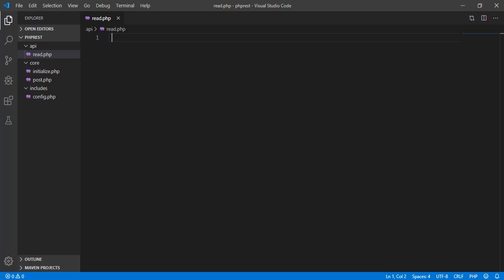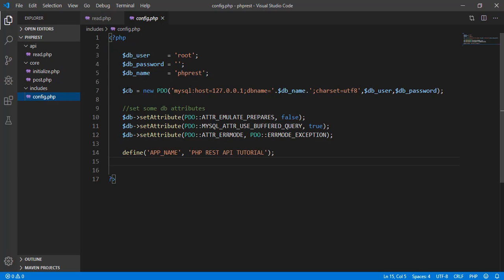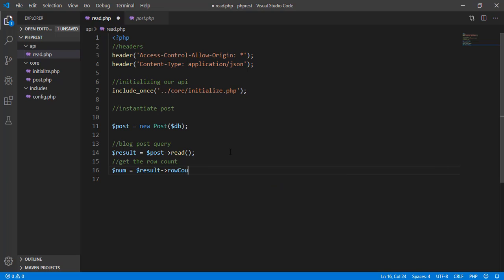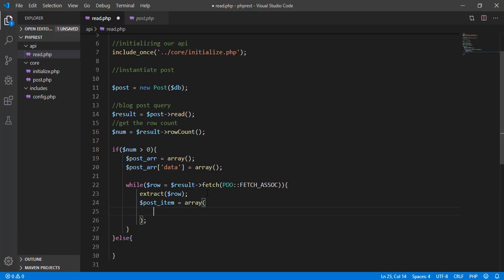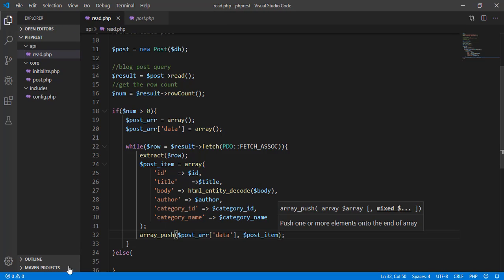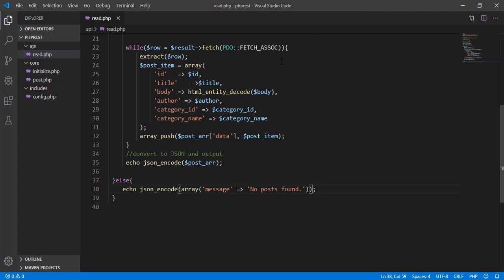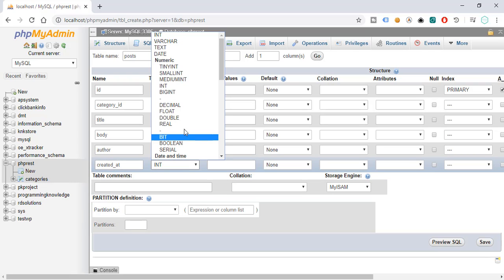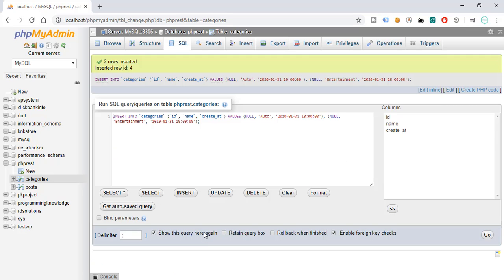PHP REST API Tutorial (Step By Step) - Reading records from database (PART 2)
Welcome to the first video on Creating a simple REST API in PHP From Scratch. In this video series we will see Create and Consume Simple REST API in PHP. In this video we will see Reading records from database

What is REST ? What is a REST API ?
REST is an architectural style which is based on web-standards and
 the HTTP protocol. This style was initially described by Roy Fielding in 2000. Roy Fielding was also One of the principal authors of  the HTTP specification. REST stands for REpresentational State Transfer.
The architectural style of the web.
So what does that even mean??
REST is a set of design criteria and not the physical structure (architecture) of the system REST is not tied to the ‘Web’ i.e.  doesn’t depend on the mechanics of HTTP  ‘Web’ applications are the most prevalent –  hence RESTful architectures run off of it.
Representational State Transfer refers to transferring "representations".  You are using a "representation" of a resource to
 transfer resource state which lives on the server into application state on the client.